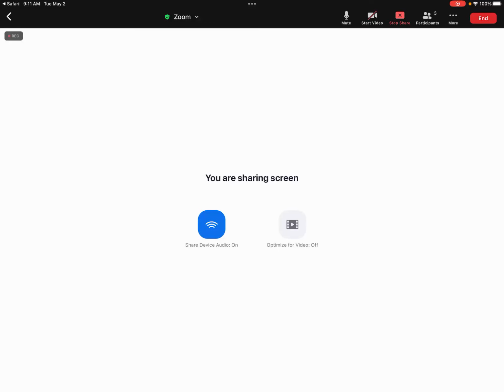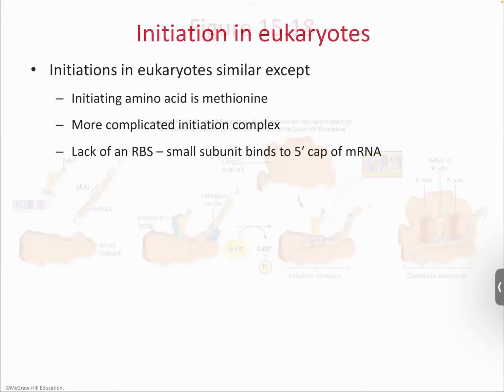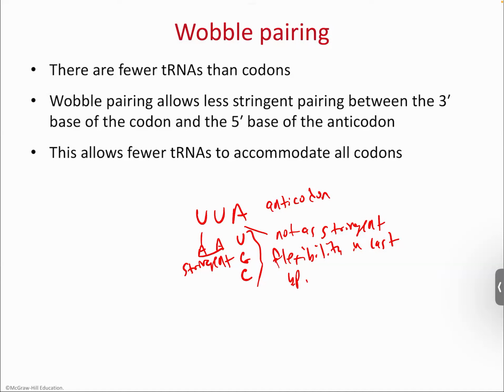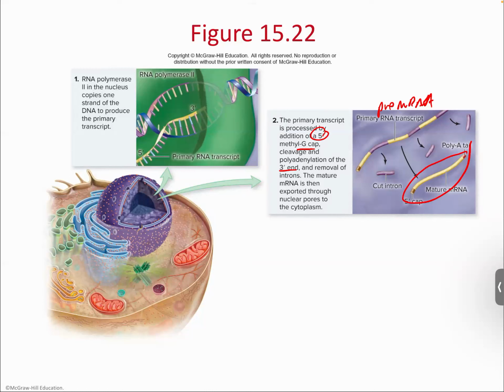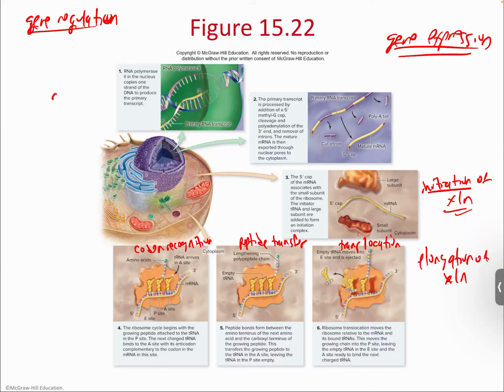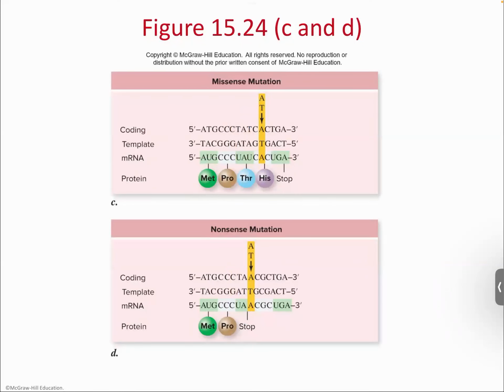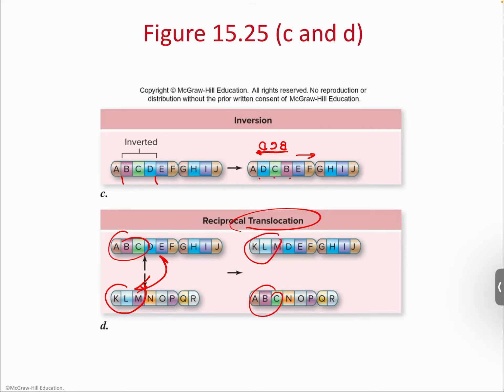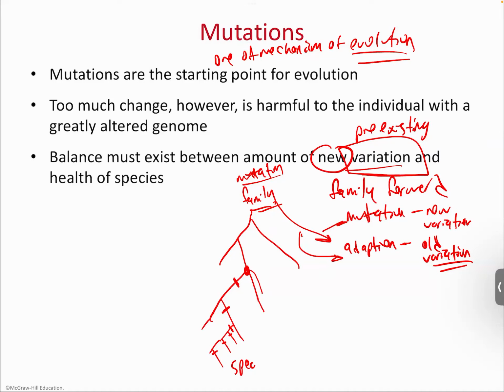GMT20230502 151103 Recording 1920x1440